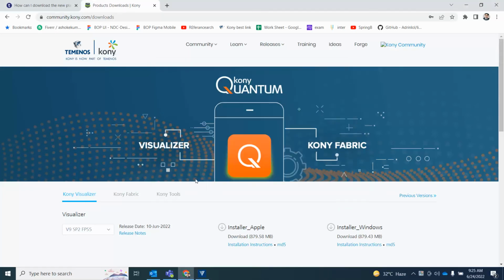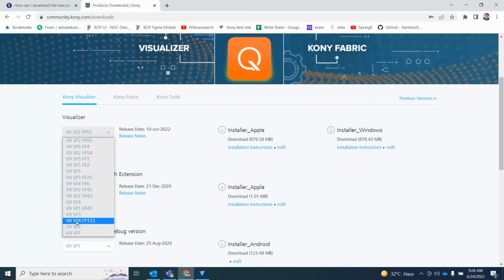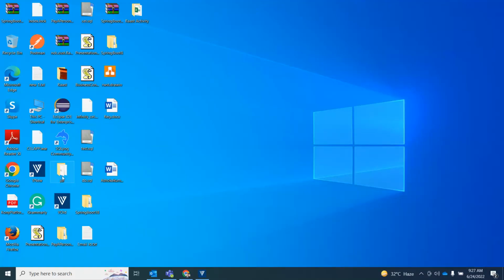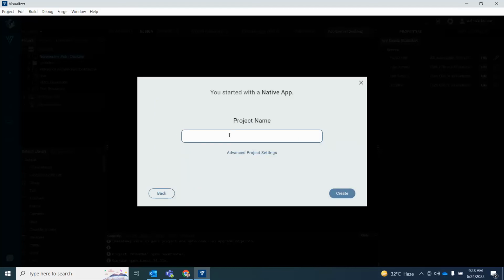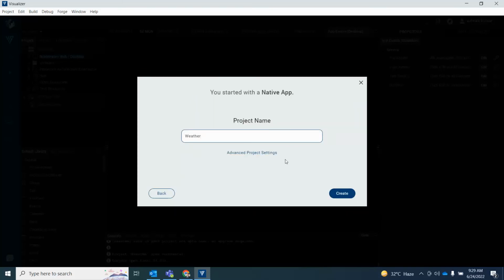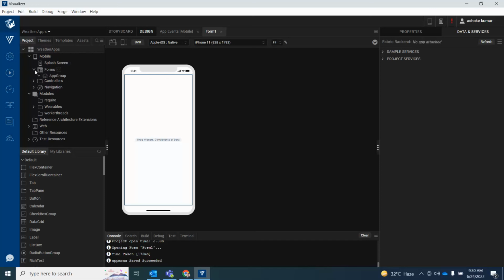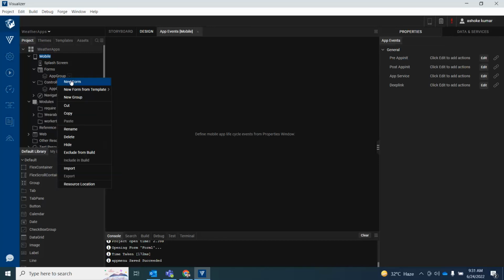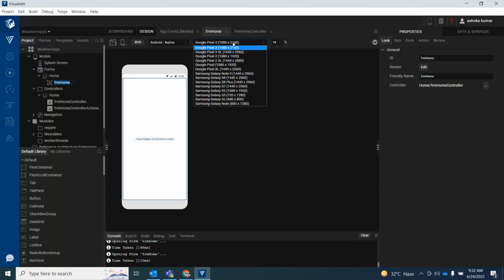Visualizer App Introduction Kony temenos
Visualizer App Introduction temenos Kony  development guide start up